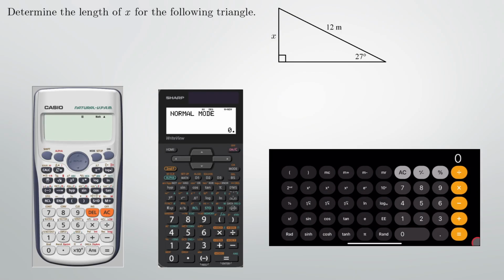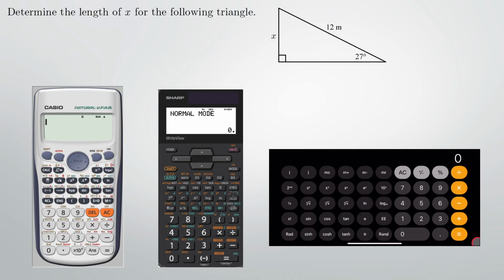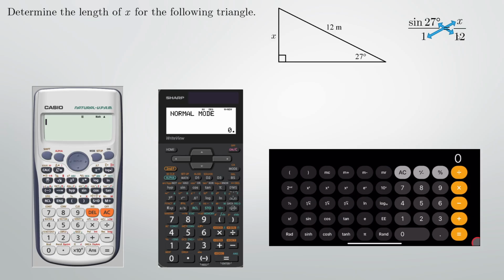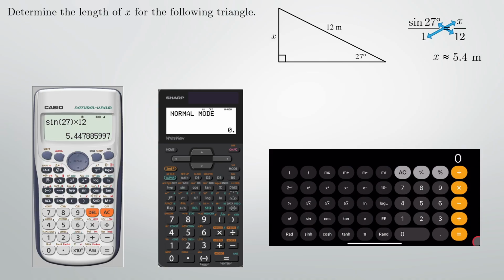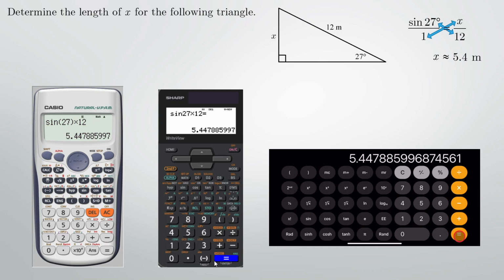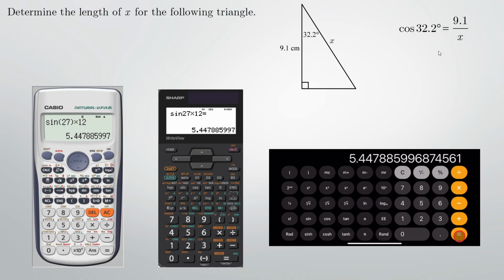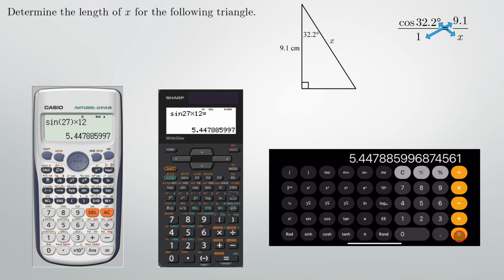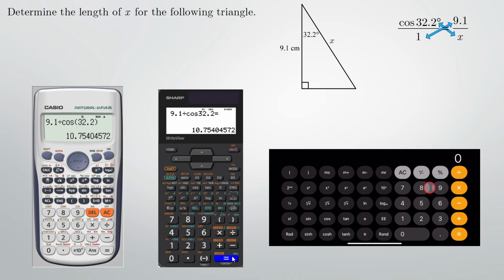Finding Side Lengths of Right Triangles with a Calculator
Click SHOW MORE below to see timestamps for the example.

EXAMPLE #1:
Equation Setup - 0:48
Left Calculator (math input) - 2:27
Centre Calculator (line input) - 3:21
Right Calculator (iPhone or single line) - 3:59

EXAMPLE #2:
Equation Setup - 4:45
Left Calculator (math input) - 6:41
Centre Calculator (line input) - 7:25
Right Calculator (iPhone or single line) - 7:45